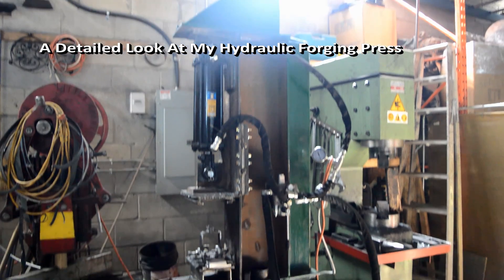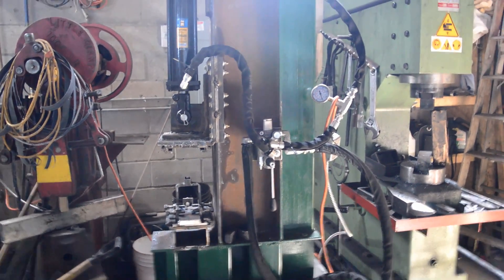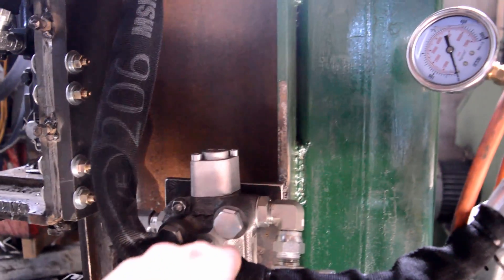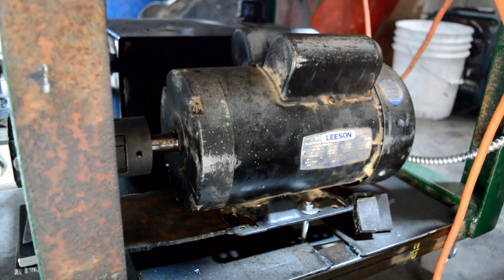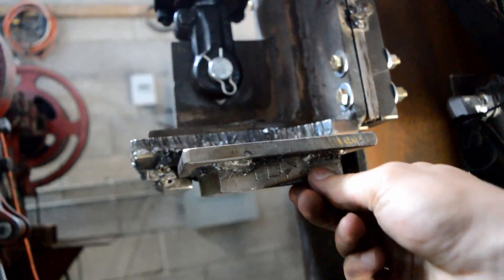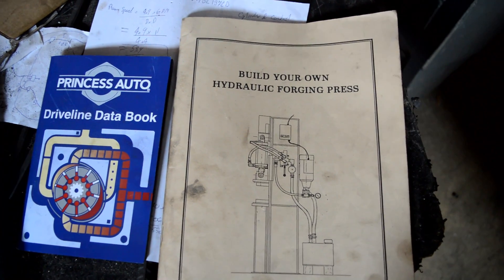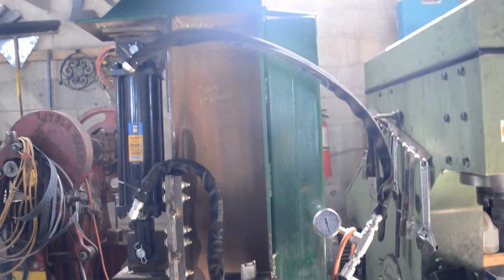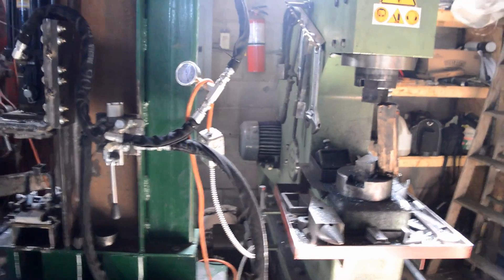A Detailed Look at my Hydraulic Forging Press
Want to learn Blacksmithing online? Check out this awesome online school!!!

My C-Frame Forging Press.
4x12x1.5 Tie Rod cylinder
4-way, 3-position control valve
11/3GPM 5HP Two Stage gear pump
3HP Motor
5gl Reservoir
Princess Auto Hydraulic Press Book (Free)